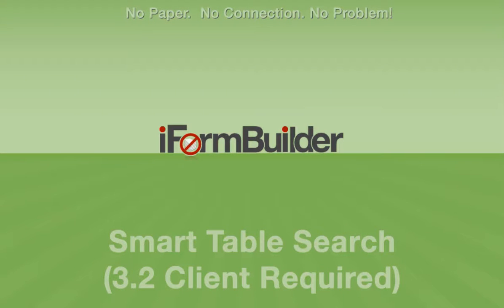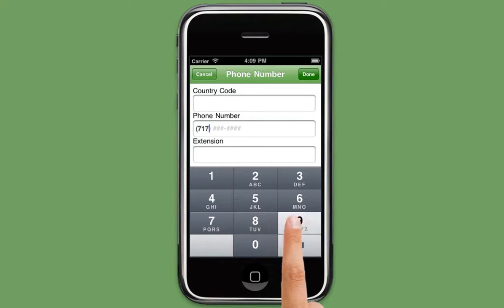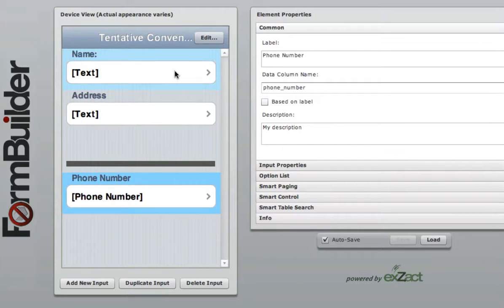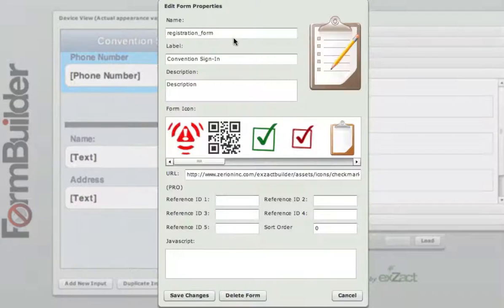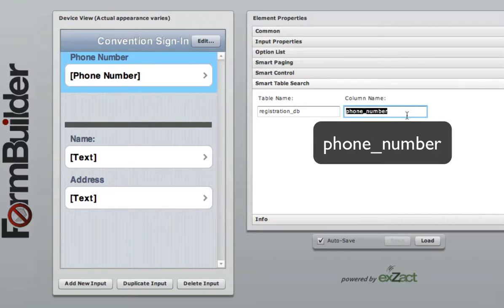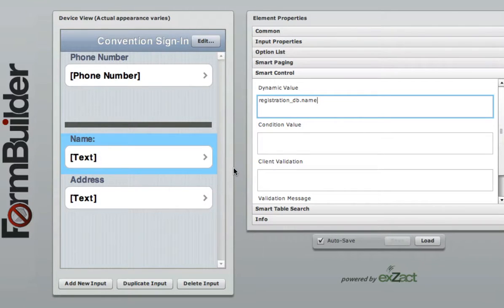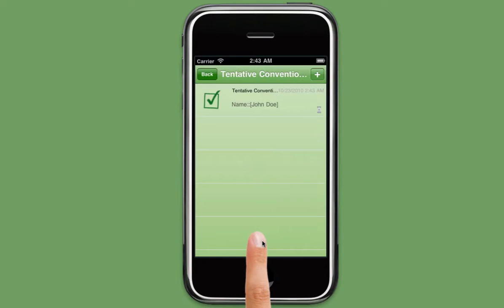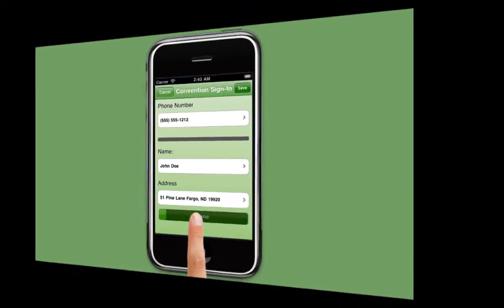Smart Table Search Feature - iFormBuilder Overview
Smart Table Search - iFormBuilder Overview